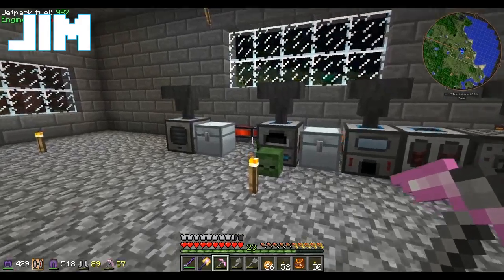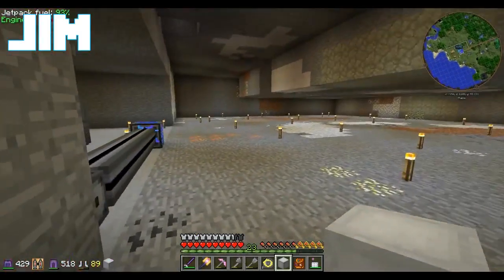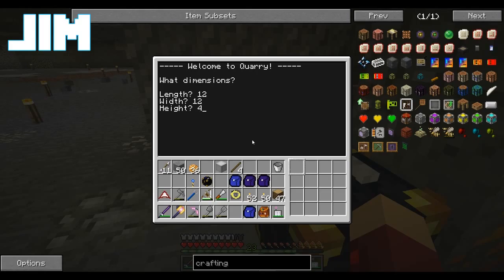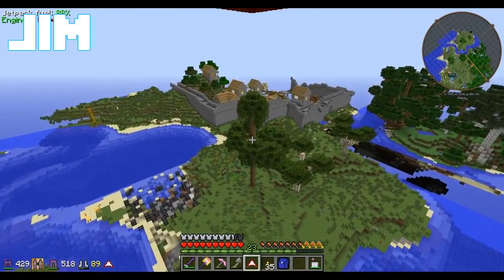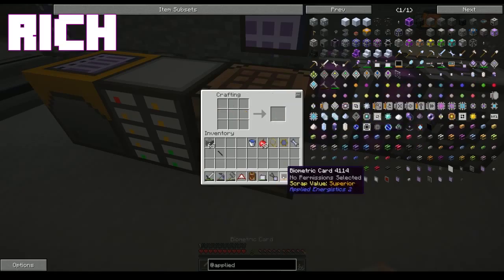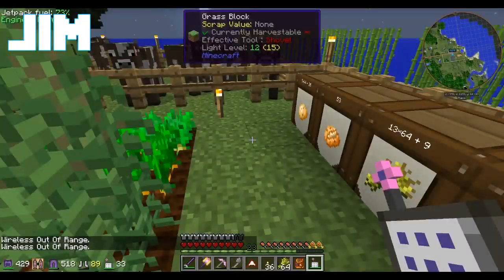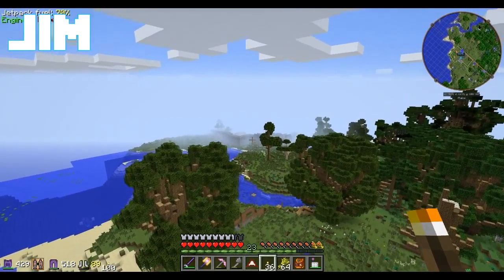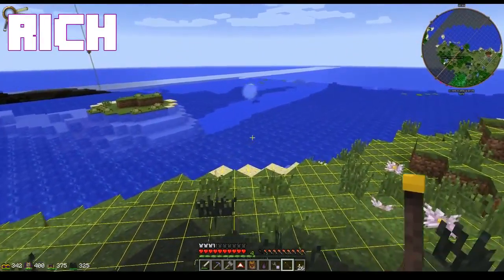Minecraft Adventures e25 - A Cup of Emeralds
Today we are good neighbors.